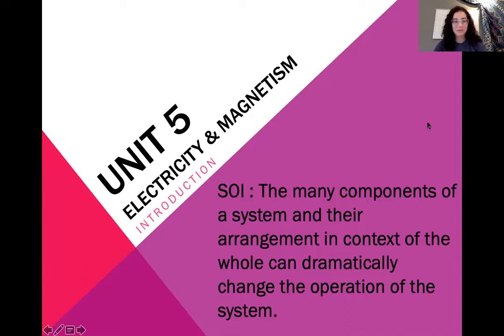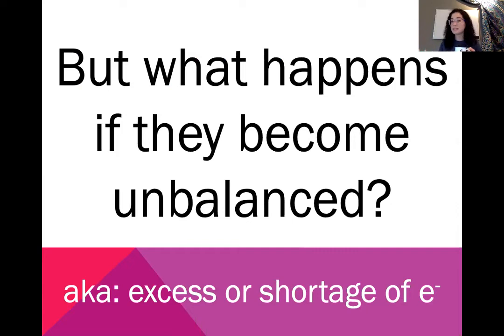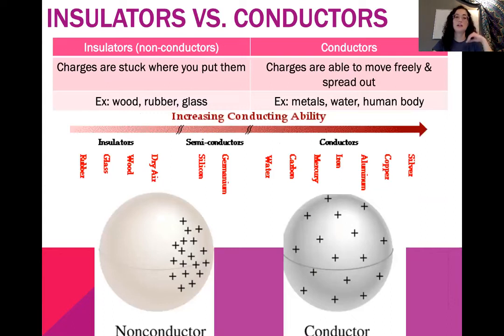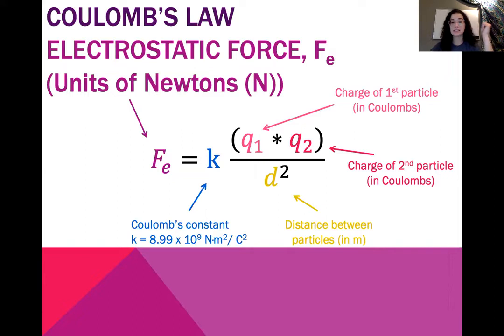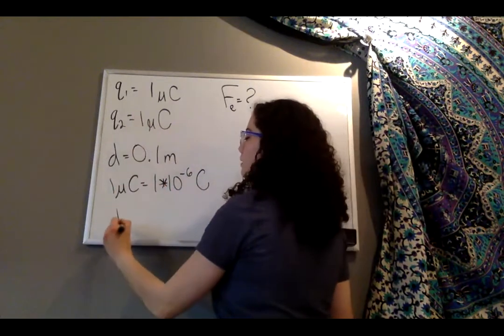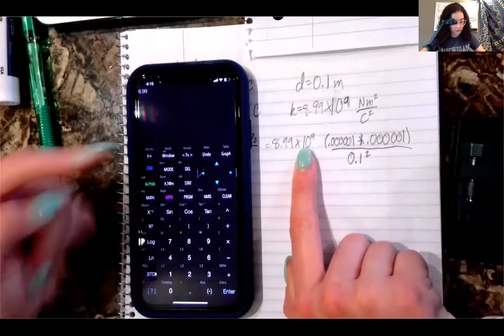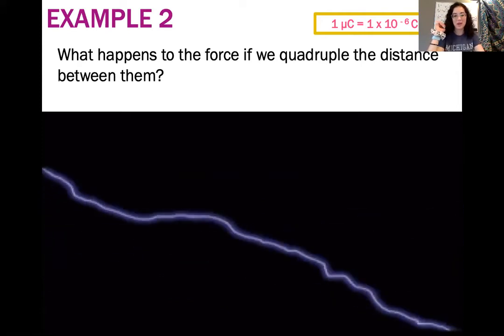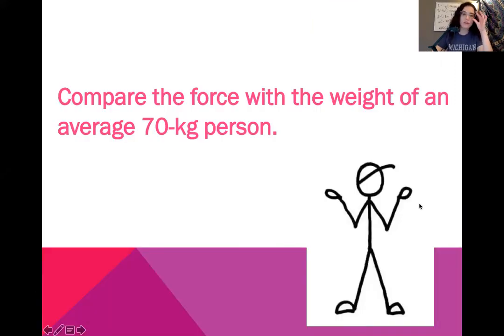Physics Pandemic Ed. Ep 3: Unit 5 LP 1 Electricity and Electrostatic Force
Here's the first lesson in our new unit! I'm really excited to continue presenting new concepts to you despite the challenges we may be seeing.

All resources can be found in our Google Classroom.

- Ms. Popp